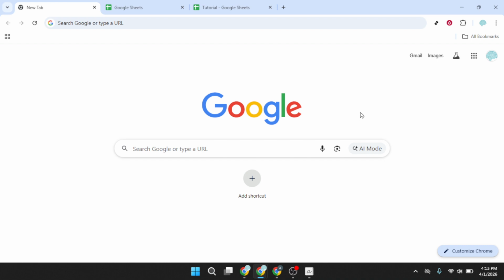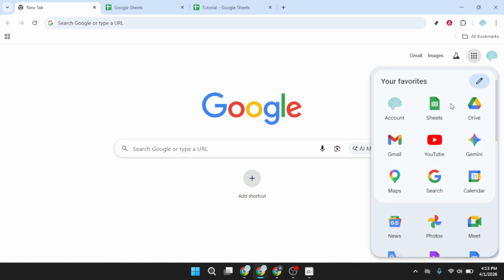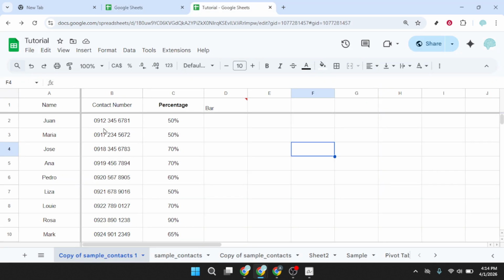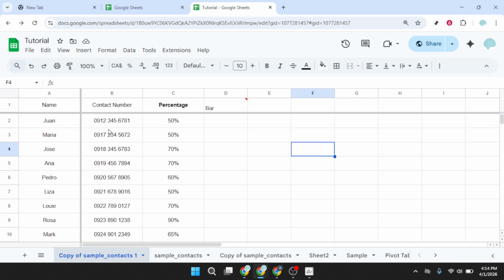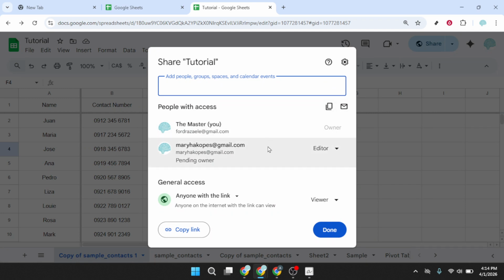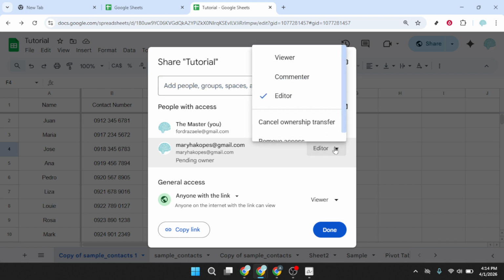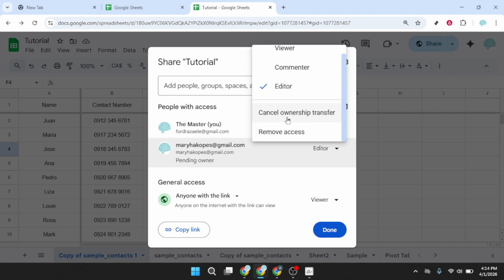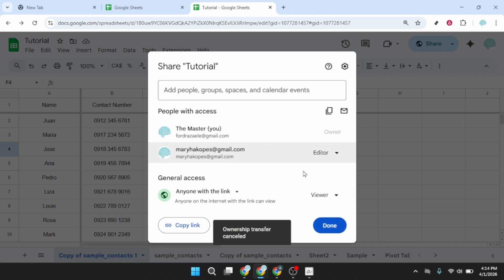How To Withdraw Transfer Of Ownership In Google Sheets (Easy Guide)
In this video, we discuss how to withdraw transfer of ownership in Google Sheets to securely cancel ownership transfer requests made in error. To fully recover spreadsheet control, you must know how to revoke ownership invite messages and manage sharing permissions. Follow this Google Sheets tutorial for elite data protection cloud hacks.